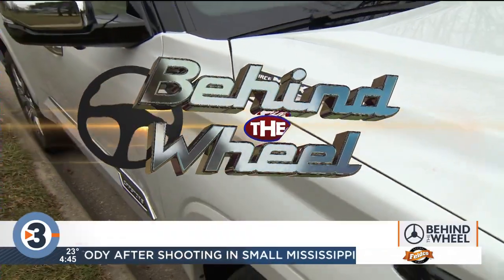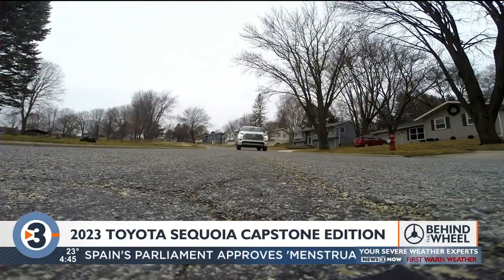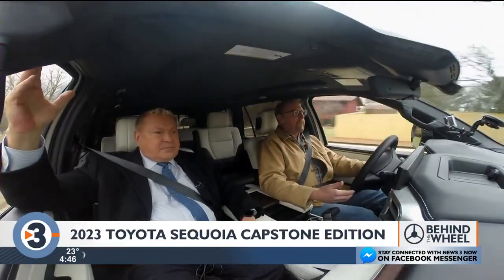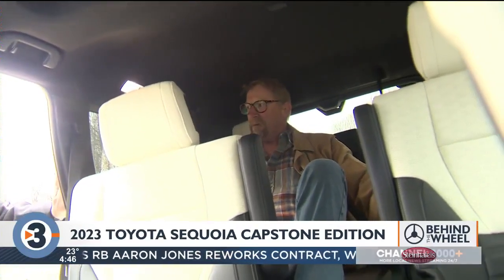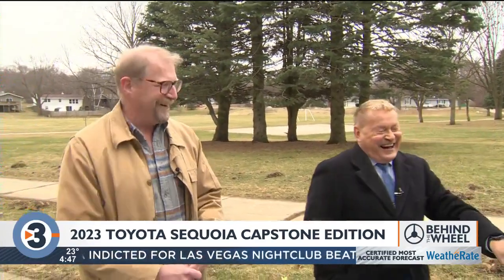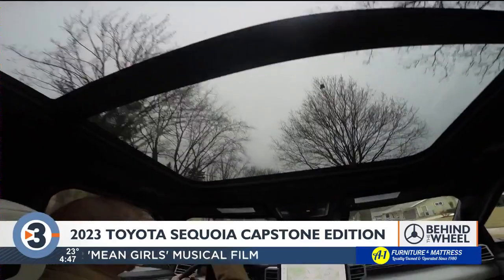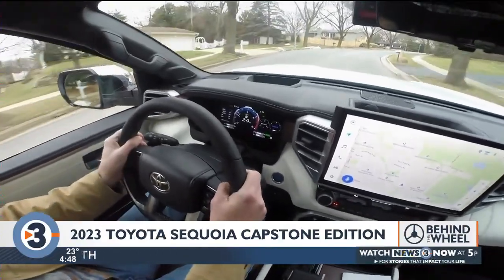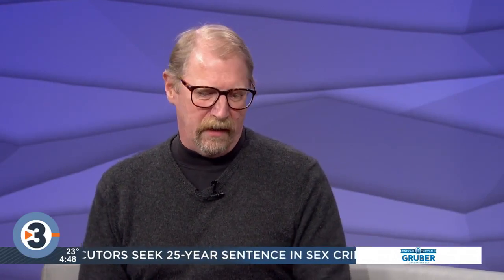Behind the Wheel with Harvey Briggs: 2023 Toyota Sequoia Capstone Edition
Harvey Briggs goes behind the wheel of the 2023 Toyota Sequoia Capstone Edition.